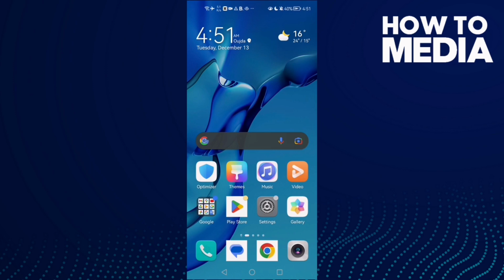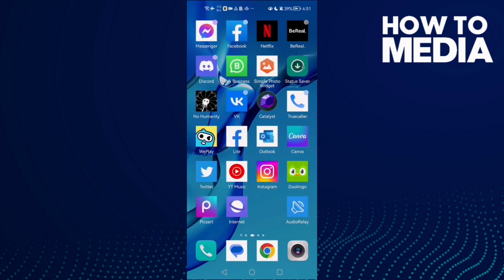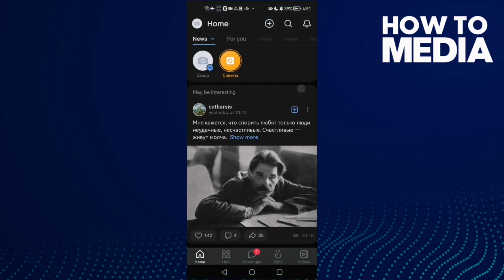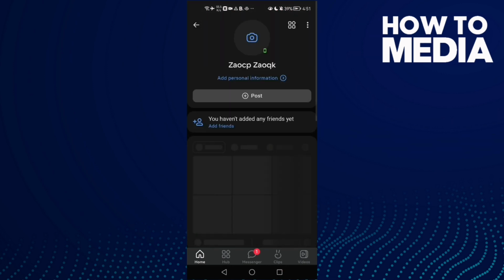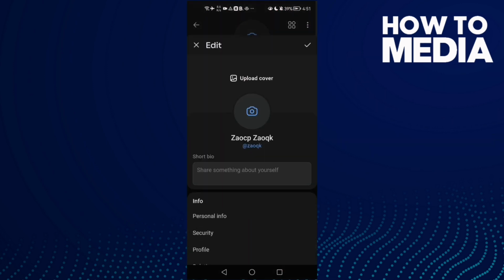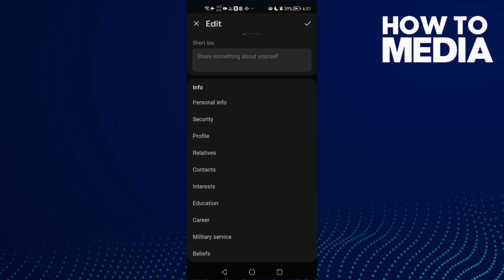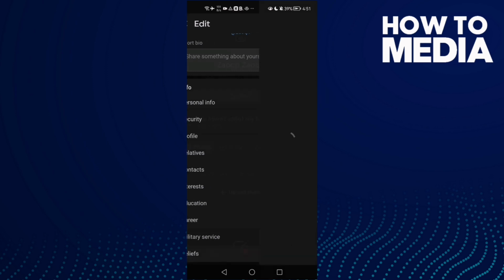How to Remove Your Military Unit From Your Profile on vk app on Android and iphone IOS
in this video we discuss :